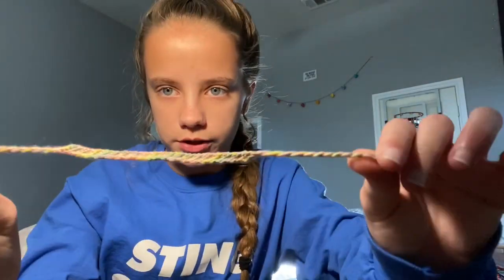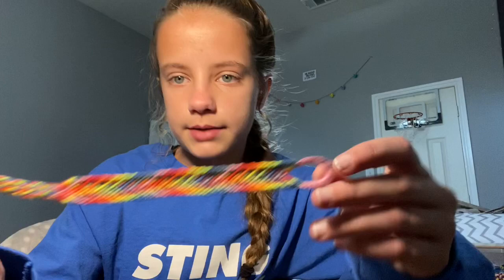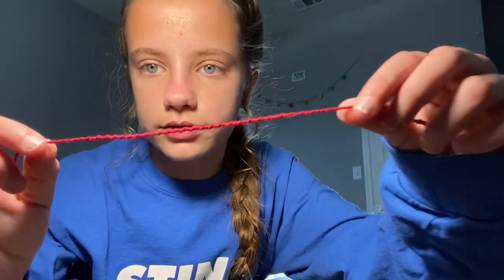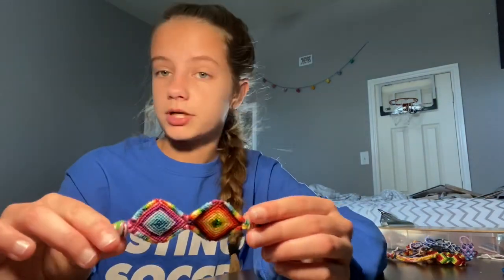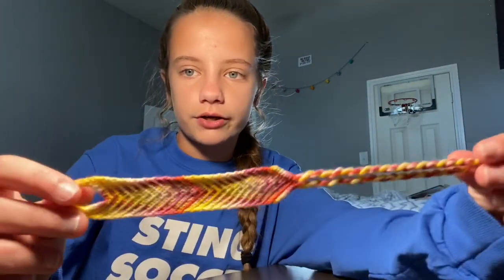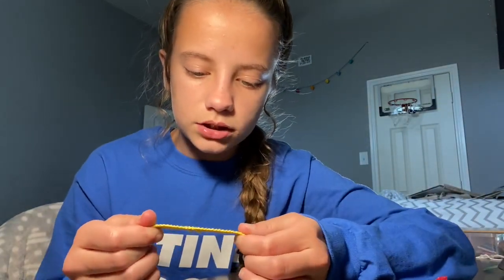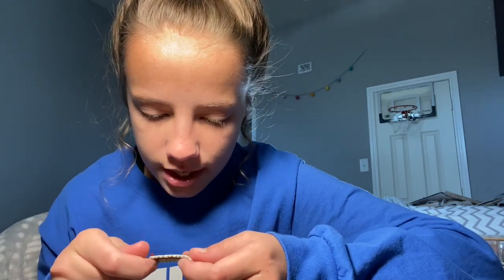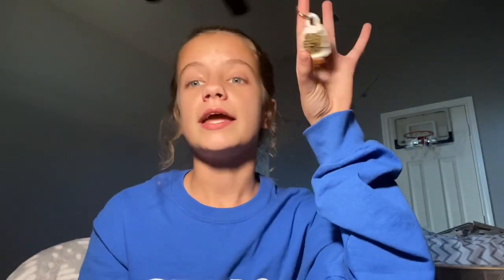My Bracelet Collection!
I know this video is long, but I hope you enjoy!